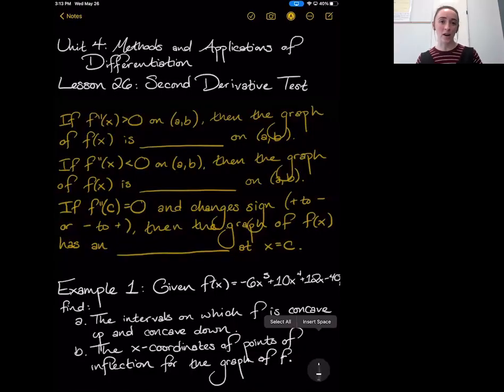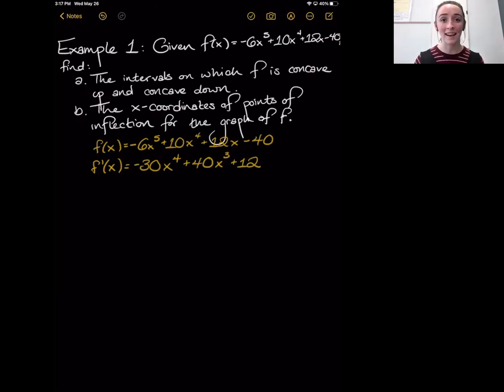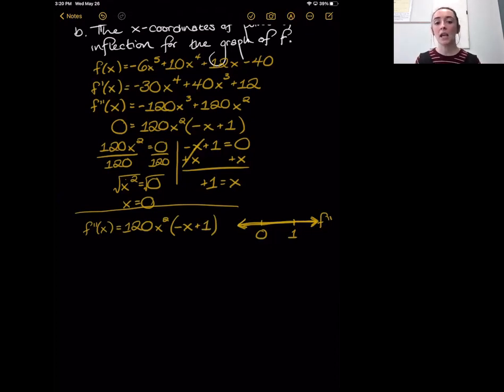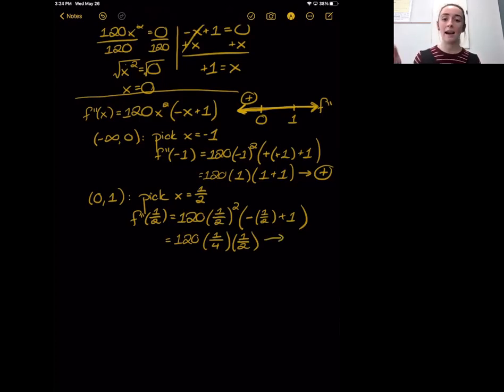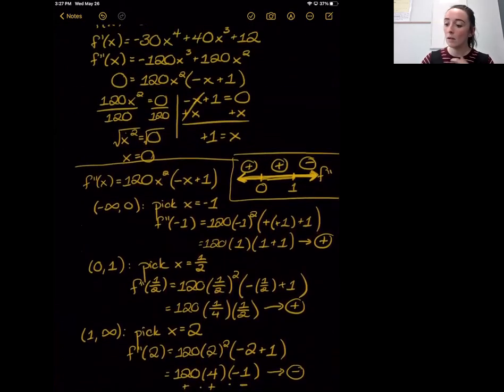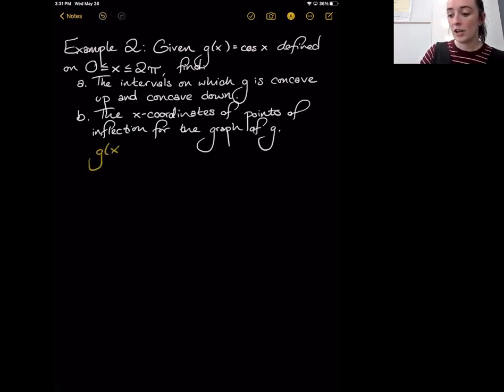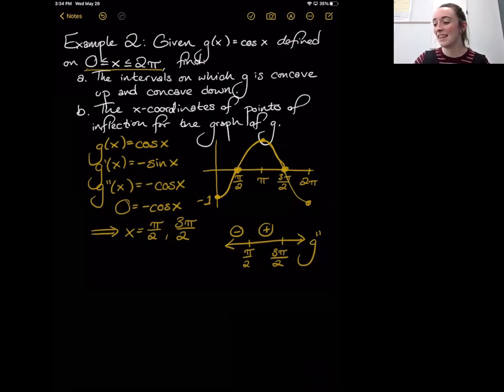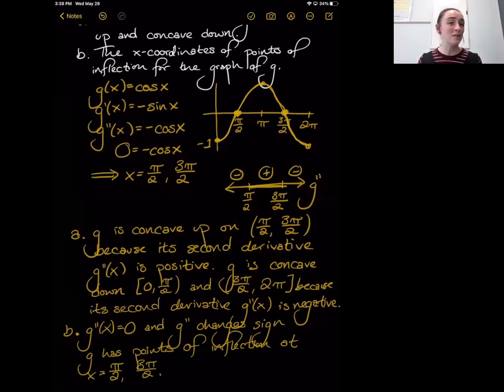Calculus Summer Academy: Second Derivative Test